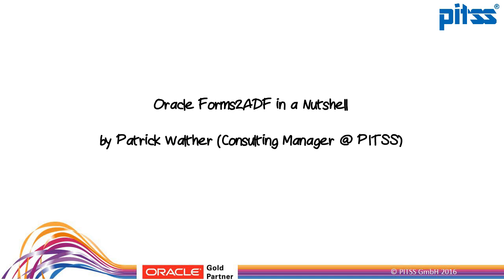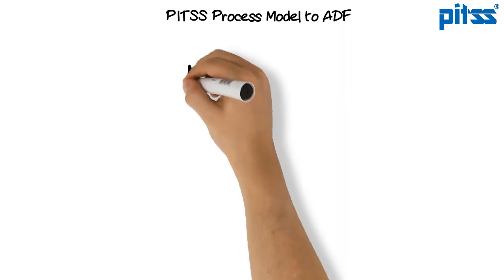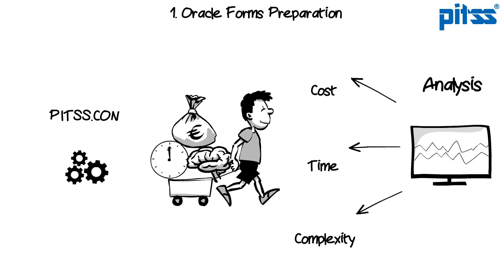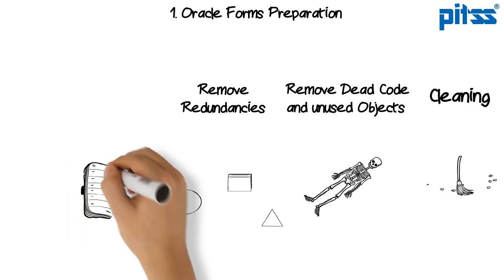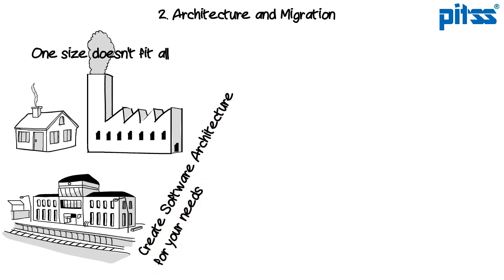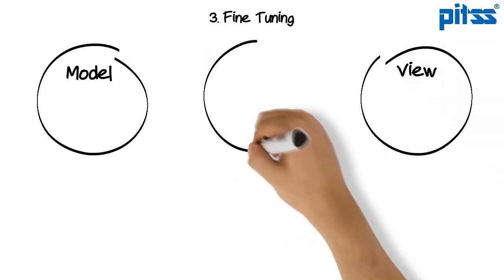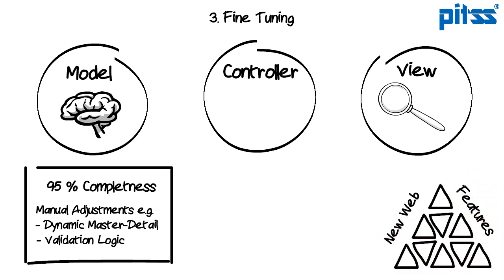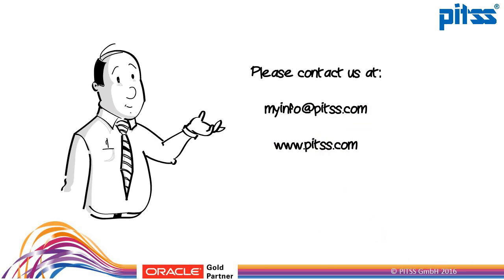From Oracle Forms to ADF - PITSS Re-Engineering Process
Outlines step by step the process to achieve a successful migration from Oracle Forms to ADF

►LEARN MORE about how to…